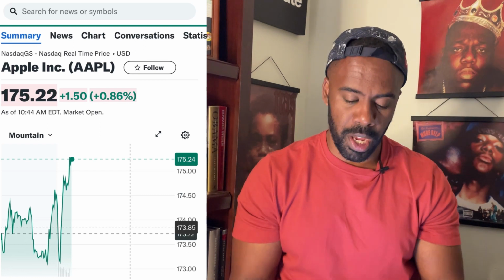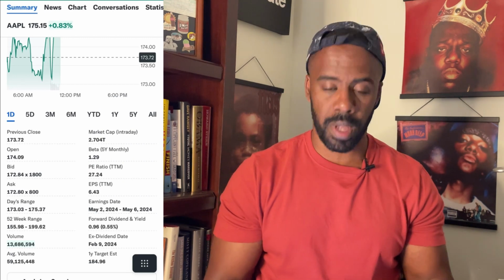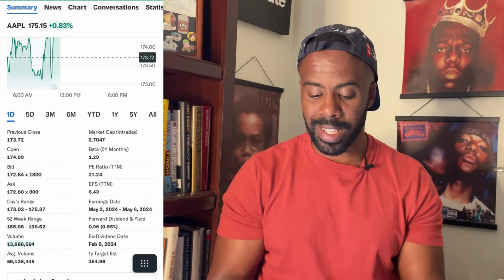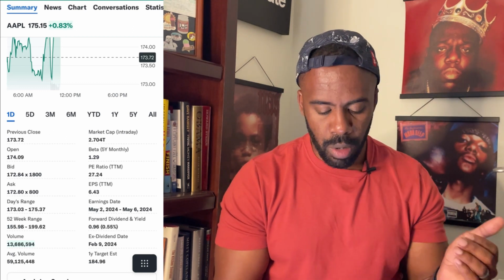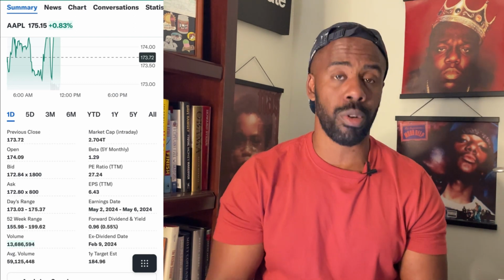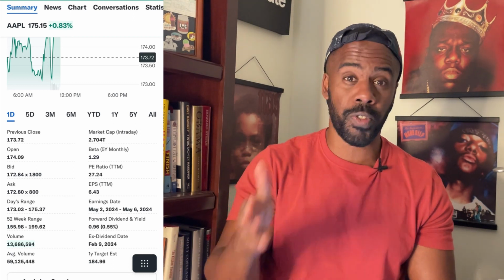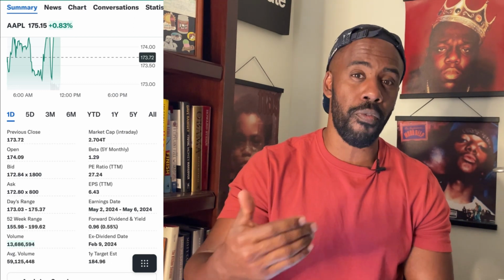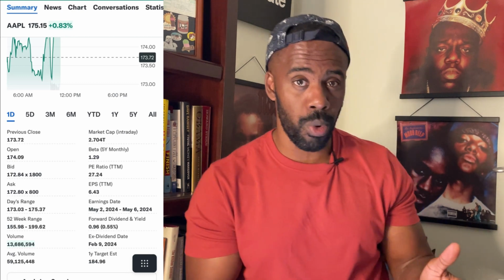ACCOUNTANT EXPLAINS | How To Read A Stock Summary For Beginners!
In this video I break down how to read a stock chart so you can make a wise investing decision. Let’s build wealth and get rich!